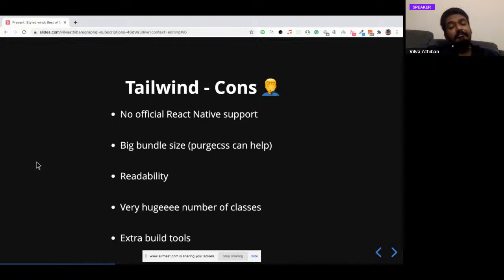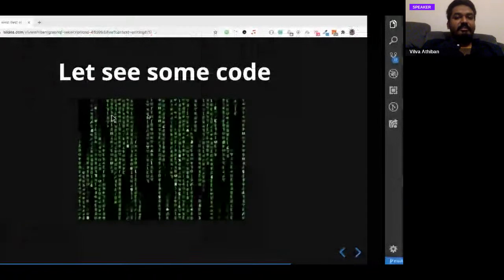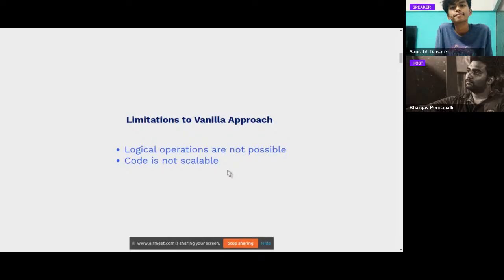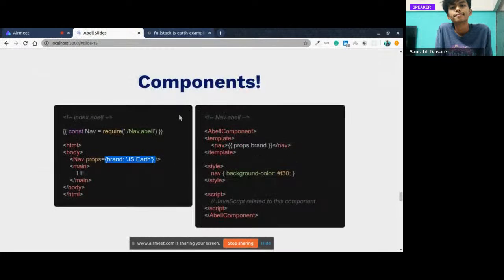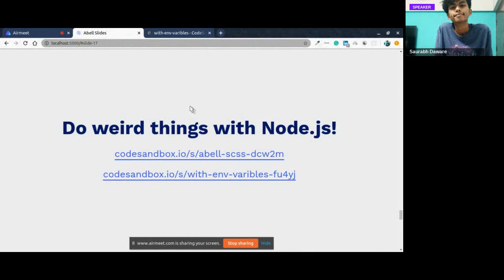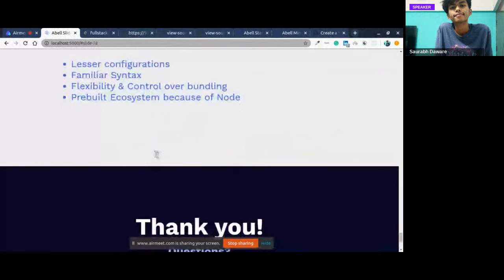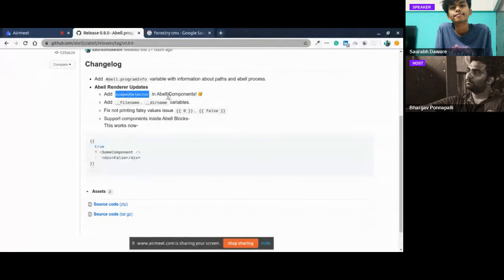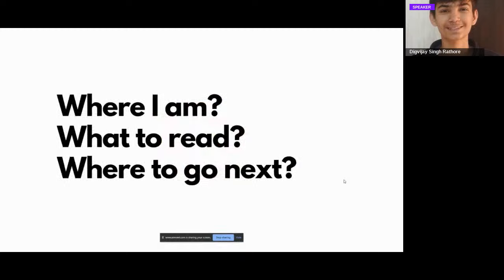New Javascript Tools - Fullstack Earth #5